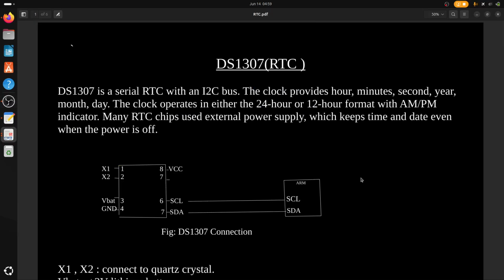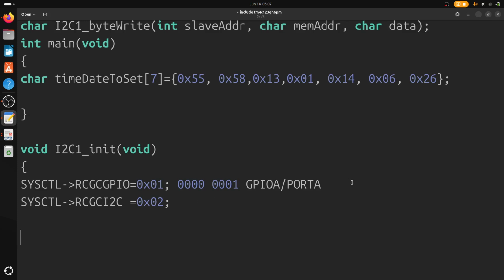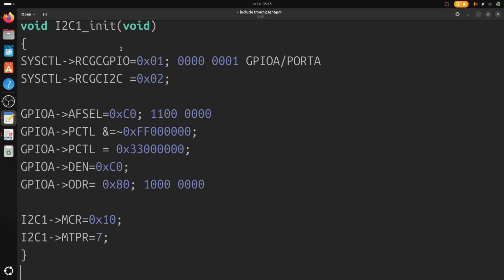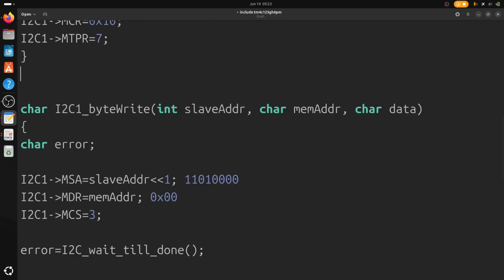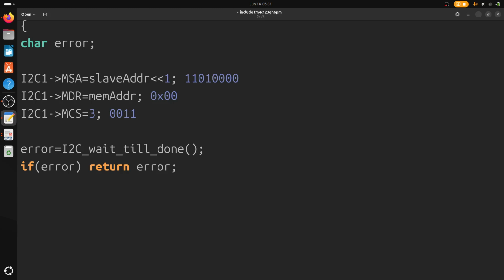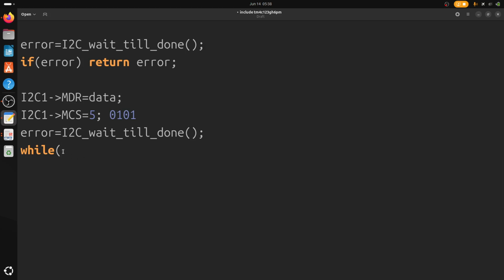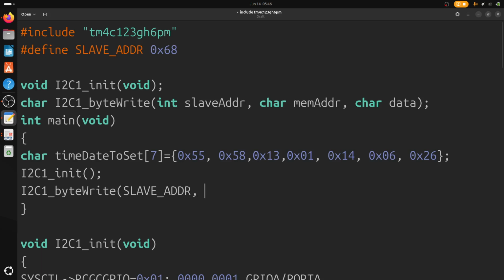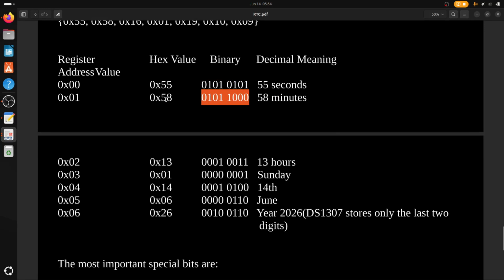I2C1 code 1